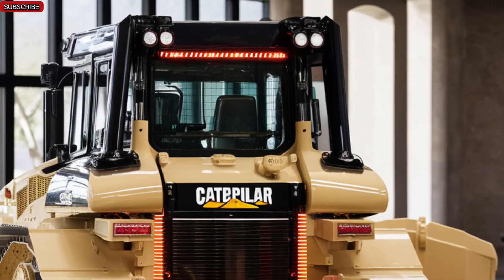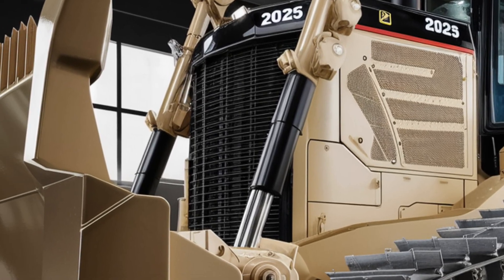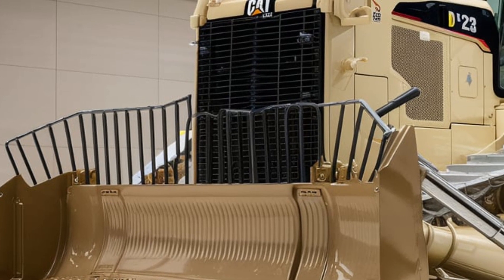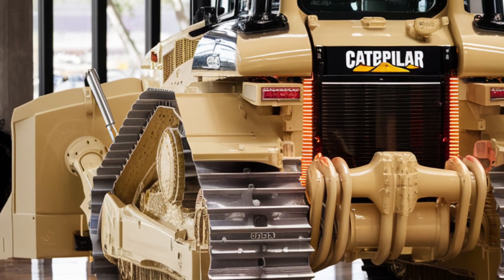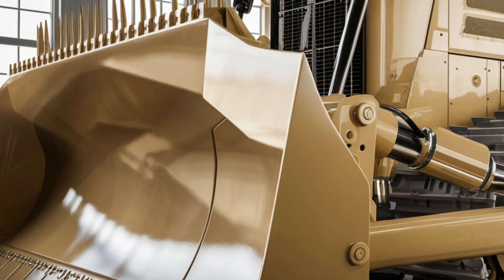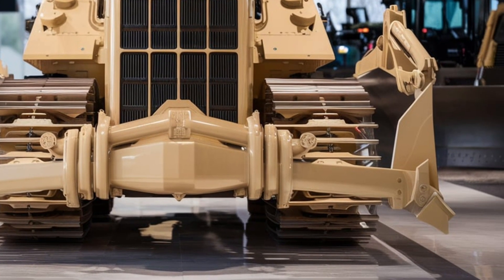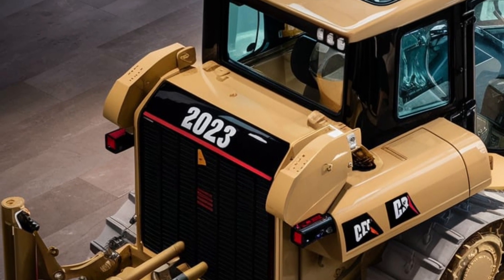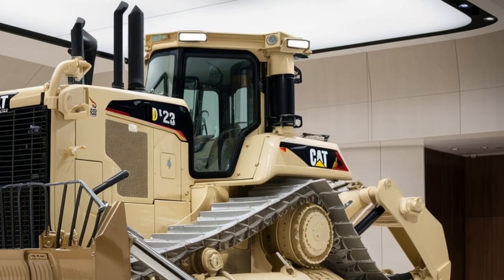2025 Caterpillar D12 Bulldozer Unveiled: The Future of Power, Performance & Innovation!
2025 Caterpillar D12 Bulldozer Unveiled: The Future of Power, Performance & Innovation!

Description:
Get ready to witness the ultimate powerhouse! In this video, we unveil the all-new 2025 Caterpillar D12 bulldozer, a next-generation machine built for extreme performance and efficiency. From its futuristic design to its cutting-edge technology, the D12 redefines heavy machinery. Discover its powerful engine, smart autonomous features, and eco-friendly innovations. Whether you're into construction, mining, or heavy equipment, this is a machine you don’t want to miss!